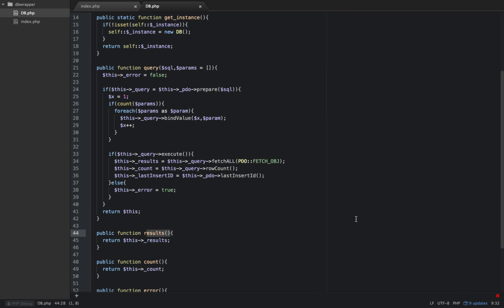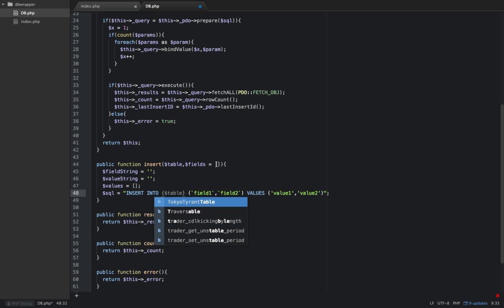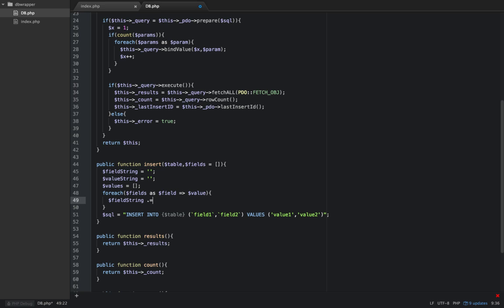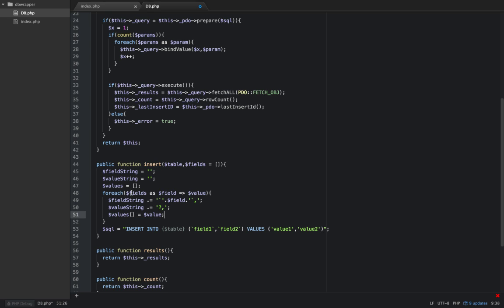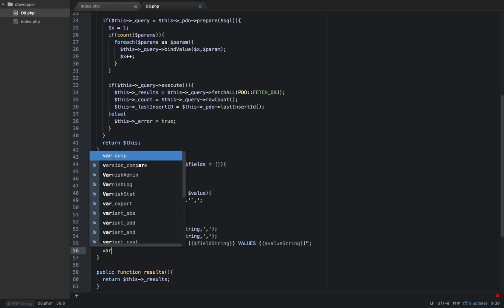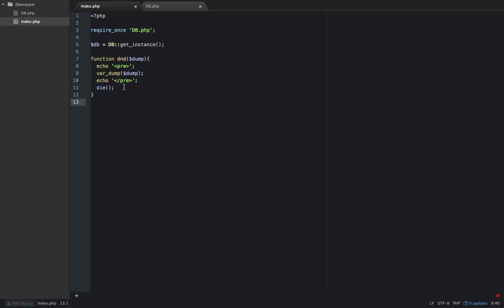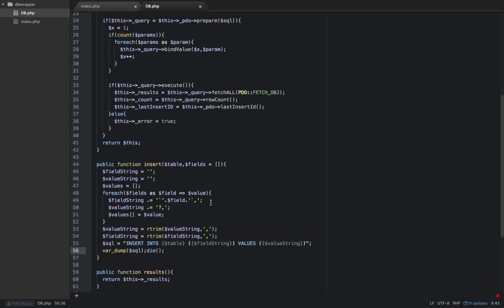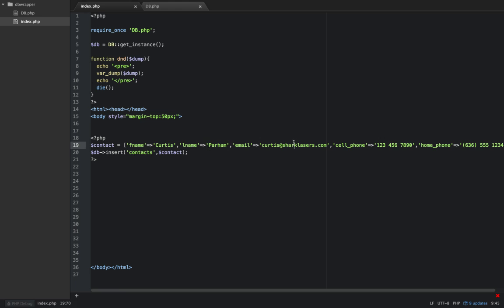DB Wrapper Part 5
Create an object oriented, PDO database wrapper. In this video we build the Insert method and learn how to use it.